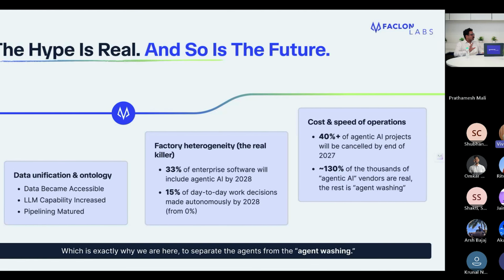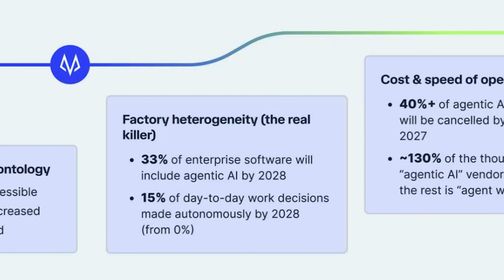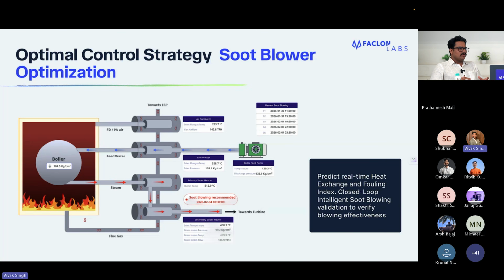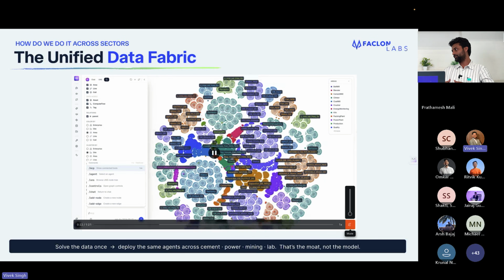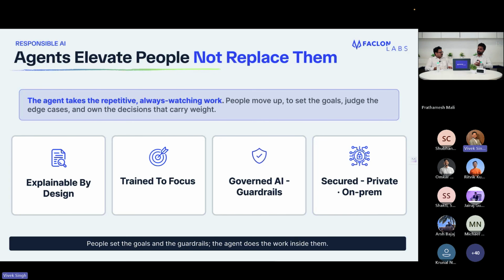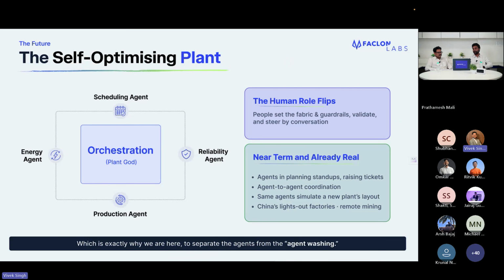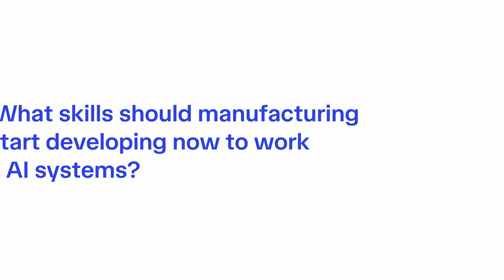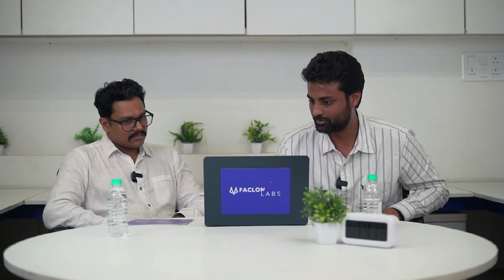Beyond Copilots: How Agentic AI Will Transform Industrial Operations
Today's manufacturing leaders are moving beyond connected machines toward connected decisions. As industrial data becomes more accessible, the next step is enabling AI to reason, recommend, and execute actions that improve operational performance.

In this session, we'll explore:
• The evolution from AI Models and AI Copilots to Agentic AI
• How AI Agents enable intelligent, autonomous decision-making
• Building a connected industrial data foundation for AI-driven operations
• Real-world use cases across predictive maintenance, energy optimization, and process improvement
• Practical strategies for preparing manufacturing operations for autonomous AI